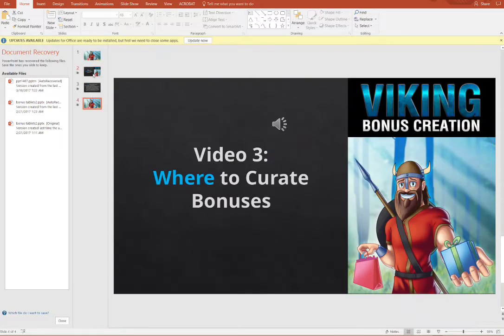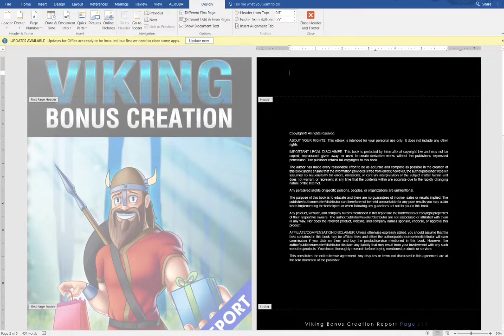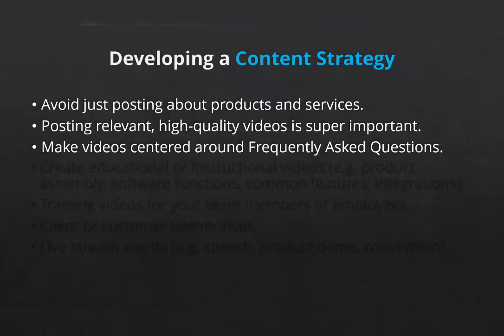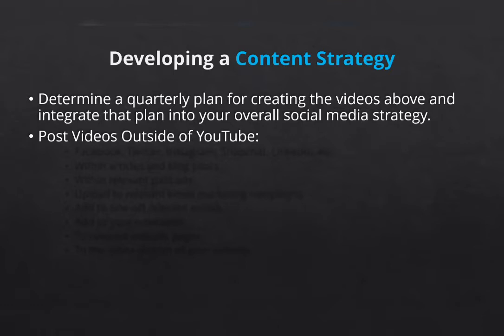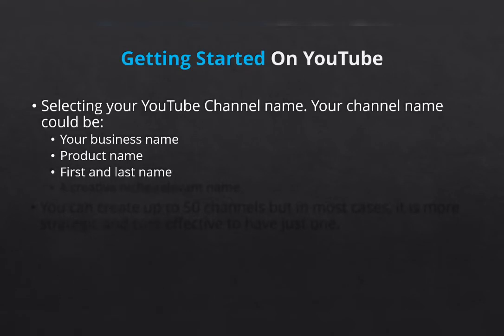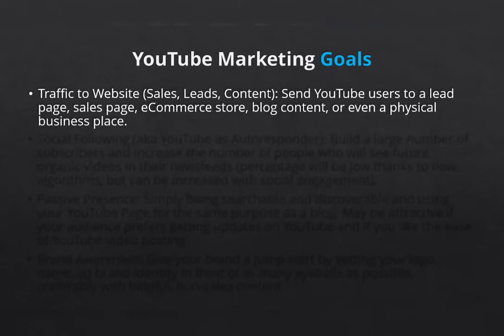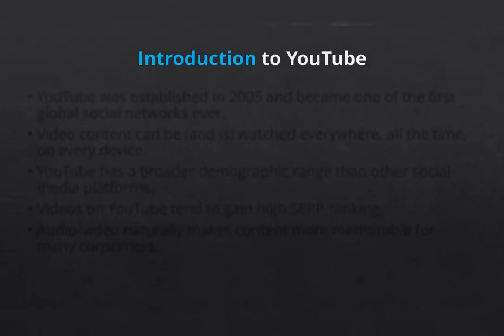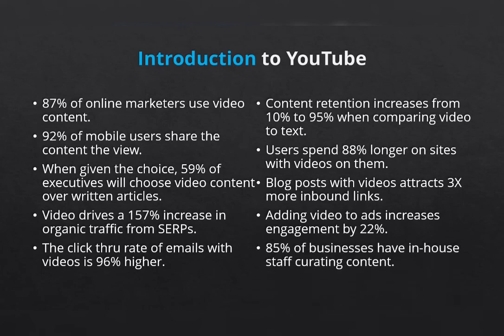how to youtube marketing earn money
Make Money Online From Viking YouTube Marketing

how to youtube marketing

how to marketing youtube channel

how to marketing youtube video

how to learn youtube marketing

how youtube marketing works

marketing youtube channel